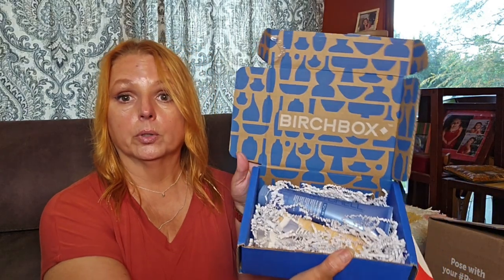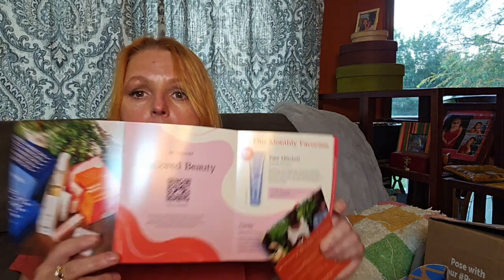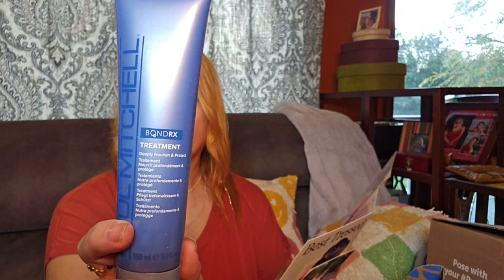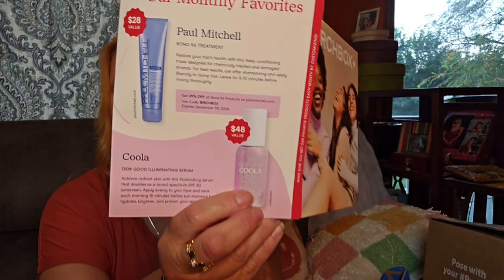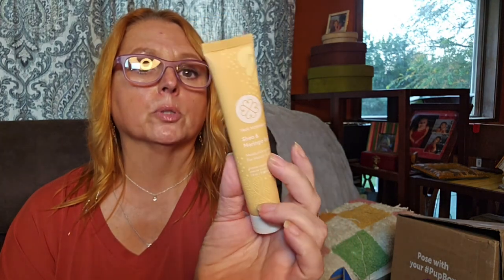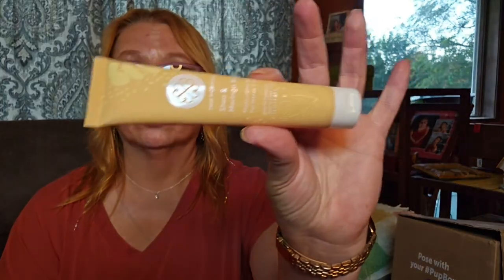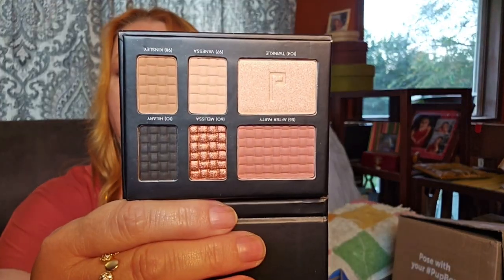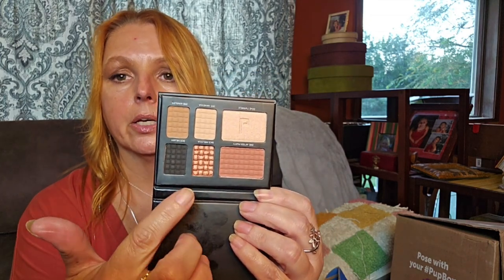Mystery Birchbox??| I Didn't Customze This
Birchbox is back with the option of choosing some full-size items.  Plans are between $25 (monthly) to $22 (annual):
Birchbox is one of the original sampling boxes but today you can choose every item in the box,  including some fullsize options.

Write to Chloe,  Bandit, and me at:
Tracey Hutchins
22 Pennsylvania Ave
Suite 8